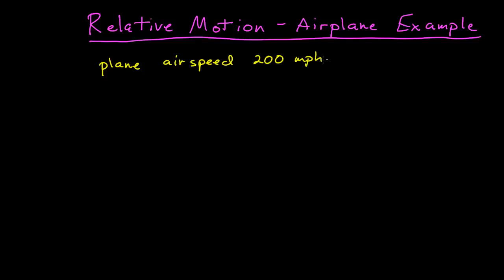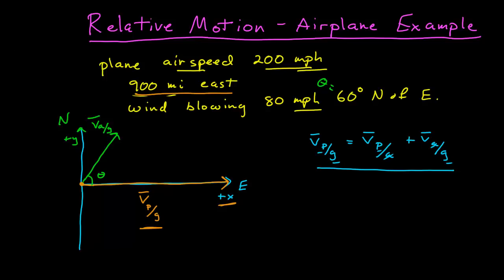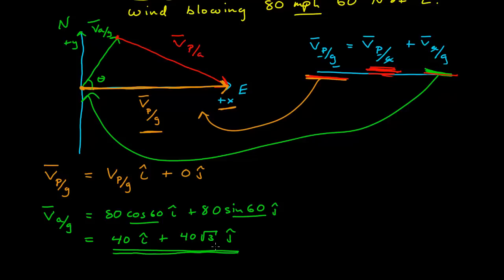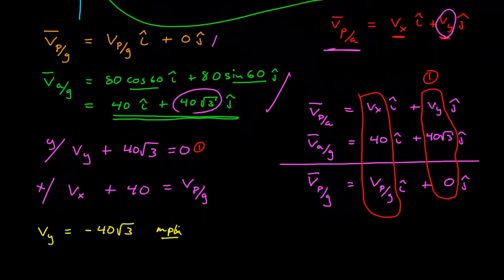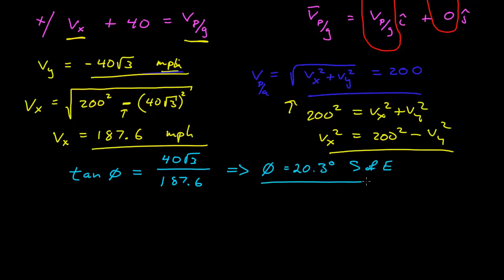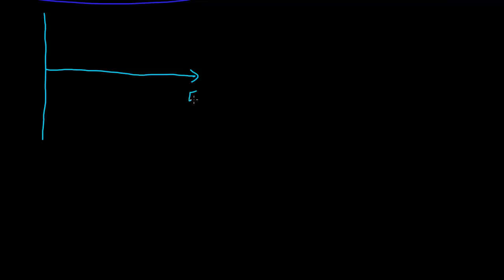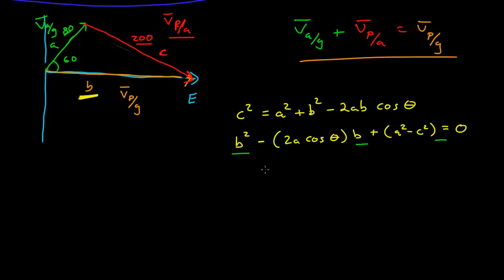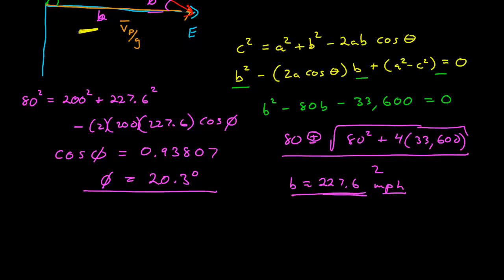Relative Motion - Airplane Example